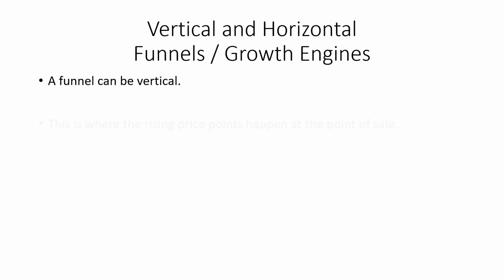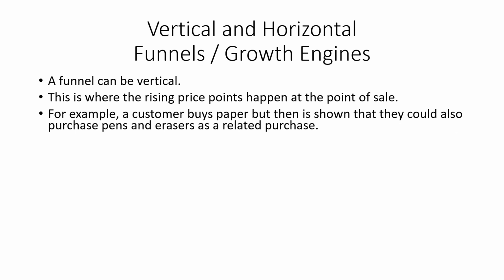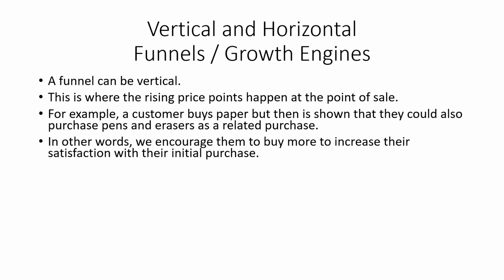What is a sales funnel marketing strategy - what is a sales funnel? Sales funnel explained 2022🎯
You have probably seen a lot of different fancy-looking sales funnel diagrams before, but in this video you get right down to the core of what a sales funnel is and what it is not.